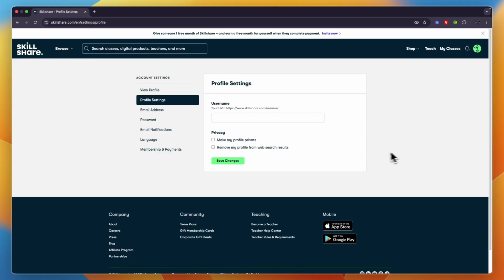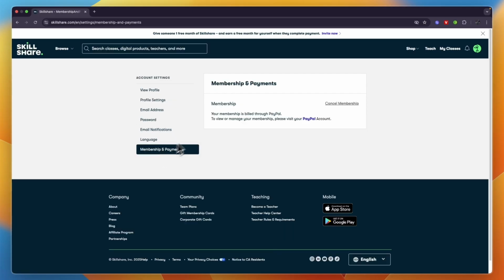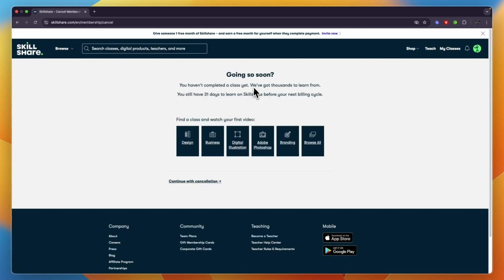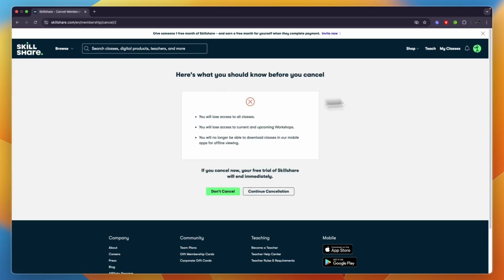How To Cancel Skillshare Free Trial - Step by Step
In this video I'll show you How To Cancel Skillshare Free Trial.